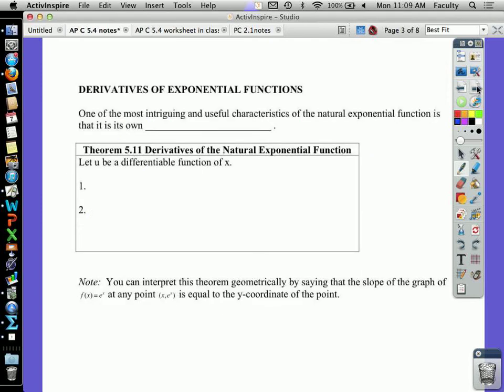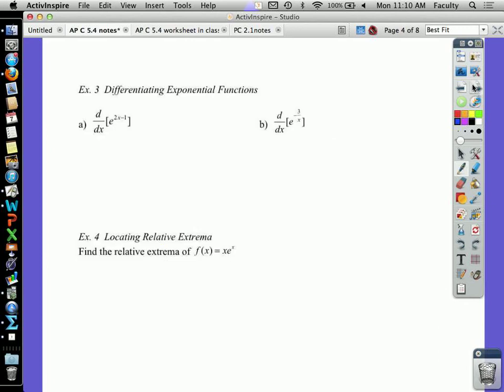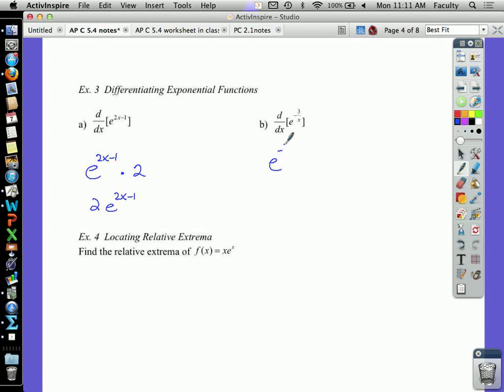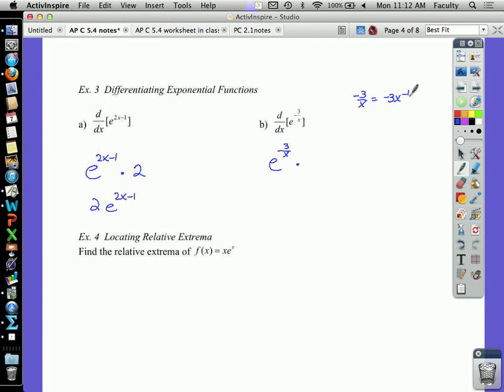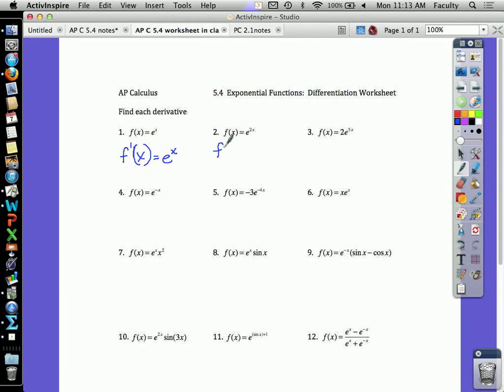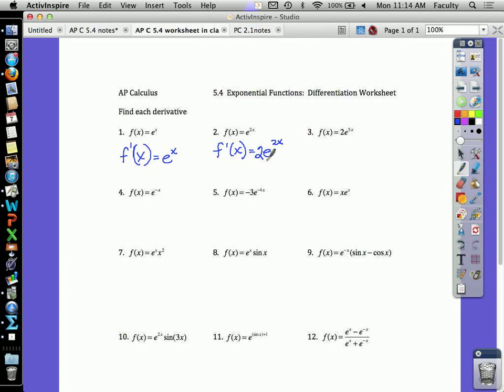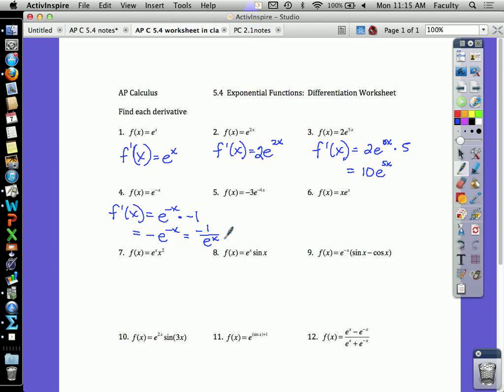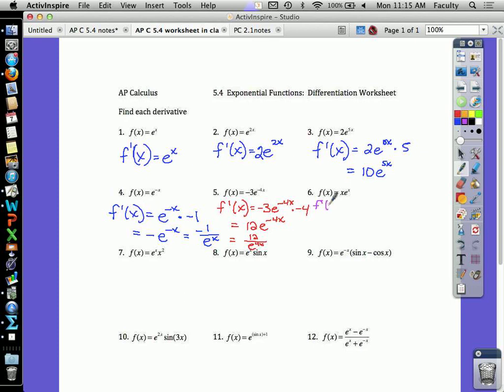AP C 5.4 notes derivatives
AP Calculus, 5.4 notes, derivative of the exponential function